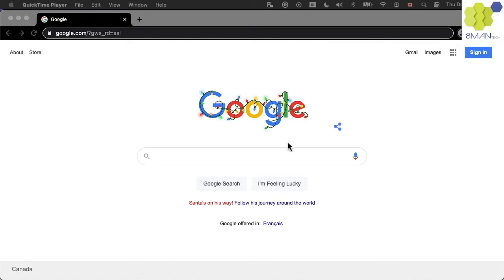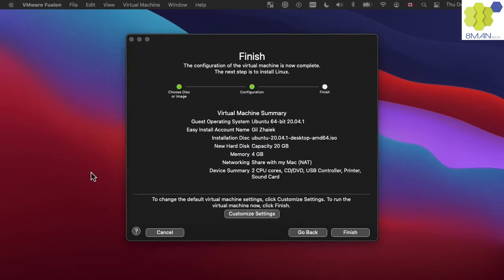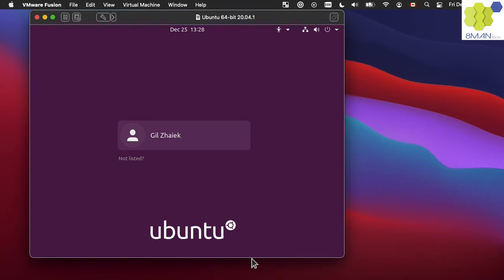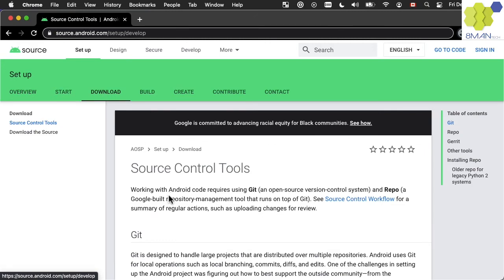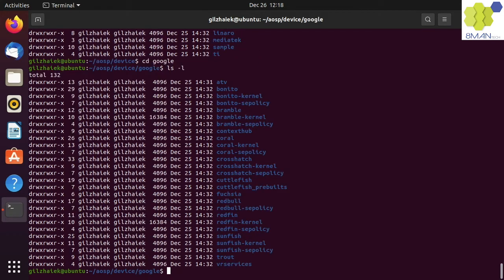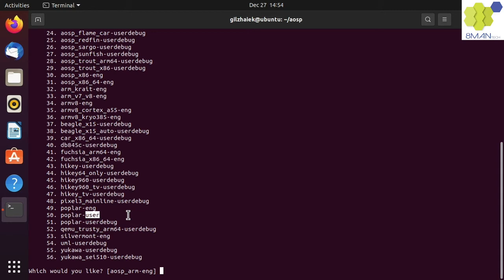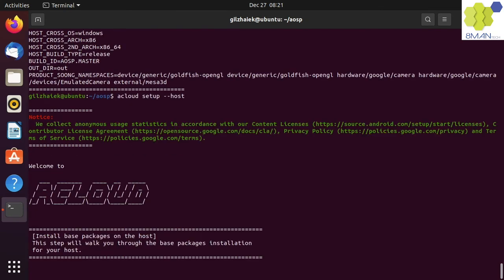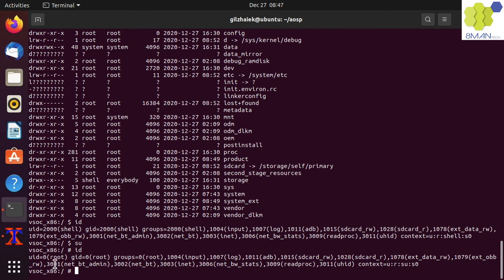Android 12 Internals: Building the AOSP for cuttlefish virtual device (Phone / TV / Auto) + acloud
Important: Cuttlefish doesn't seem to work on Android-13 (latest master branch) - so make sure to repo init to the latest Android-12 branch:
"repo init -u -b android-12.0.0_r15"

Run these commands to download and build the Android Open Source Project - AOSP  on a new machine (phone):
sudo apt install -y git; url=a646d0e9f5ca6180d223e72a44621d9f; git clone cd a646d0e9f5ca6180d223e72a44621d9f; chmod 777 run_once.sh; time ./run_once.sh

For Android Auto, use this command:
sudo apt install -y git; url=064caf6aeabe1f283bb1a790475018ad; git clone cd 064caf6aeabe1f283bb1a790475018ad; chmod 777 run_once.sh; time ./run_once.sh

For Android TV, use this command:
sudo apt install -y git; url=17dc66685ae3bc9b48a1c98de5afc9f1; git clone cd 17dc66685ae3bc9b48a1c98de5afc9f1; chmod 777 run_once.sh; time ./run_once.sh

FYI: when running acloud for the first time, you will need to set up a google cloud platform account.
I am not sure how to bypass it now, if you have any solution, write in the comment.

A full walkthrough on how to boot the cuttlefish image (the emulator replacement for aosp developers)

** Chapters **
00:00 - Download Ubuntu 20
00:20 - Download VMWare Fusion Player for Mac
01:03 - Download VMWare Workstation Player for Windows
01:16 - Setup Easy Install for Ubuntu 20
01:50 - Customize Install
03:25 - Start the Easy Install
03:47 - Setup Ubuntu
04:34 - Install needed packages
05:07 - Download the repo launcher
05:20 - repo init to checkout the aosp manifest
06:25 - repo sync to download the source code
06:55 - The device Folder
07:42 - The Cuttlefish Image
07:58 - source build/envsetup.sh
09:00 - The lunch command
09:24 - eng, user, userdebug build variants
09:59 - Select and build the Cuttlefish image
10:21 - super.img
11:22 - acloud setup --host
11:42 - acloud create to boot Cuttlefish
12:50 - Access the Linux Shell on Android via adb